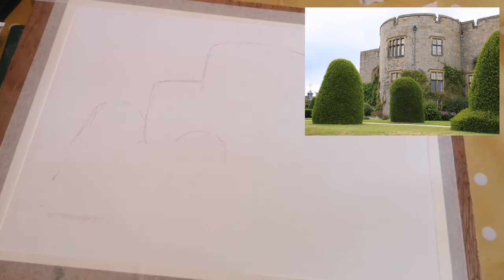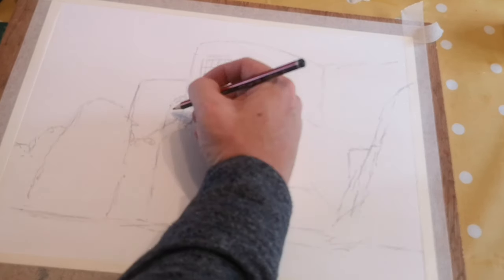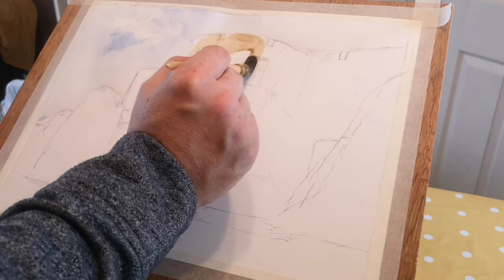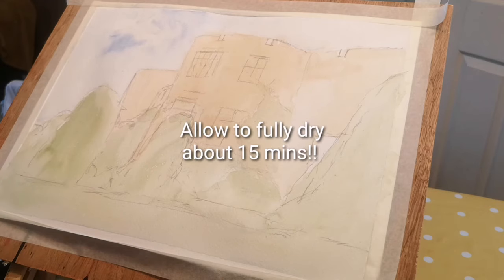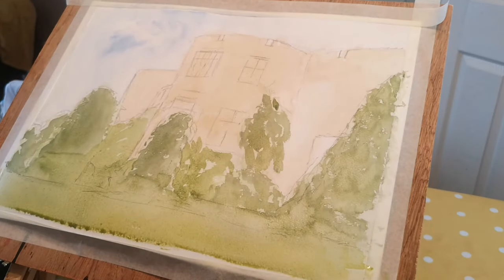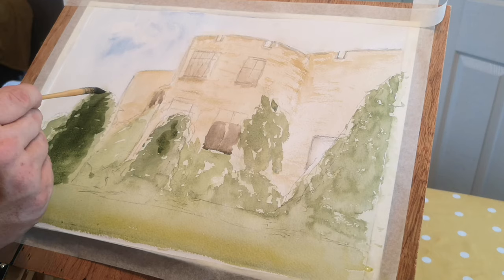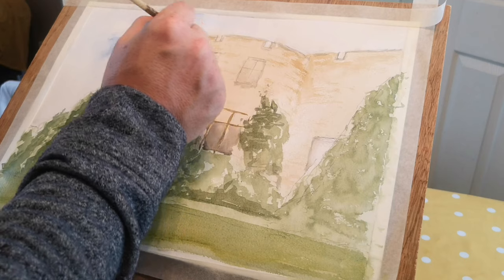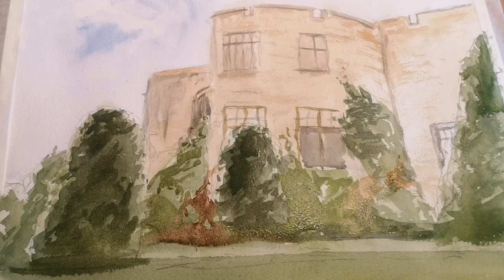Chirk Castle, full watercolour demo made easy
This is a start to finish and made simple for beginners, a painting of Chirk caste in North Wales, with some tips and tricks on simplifying a scene. watercolours #chirk Castle